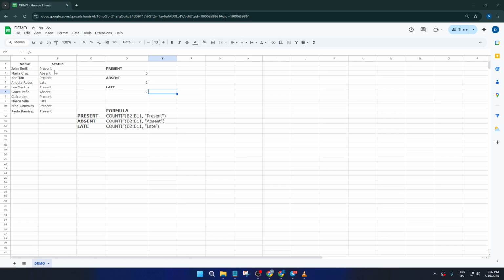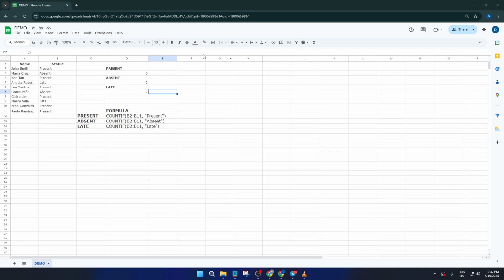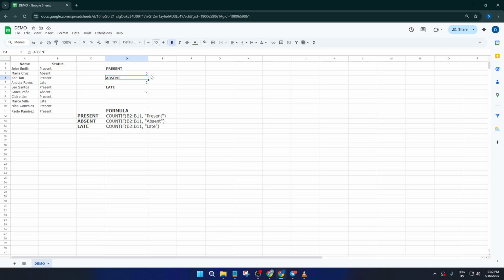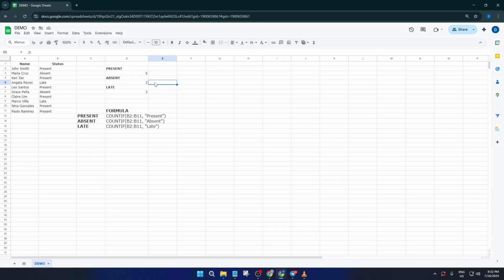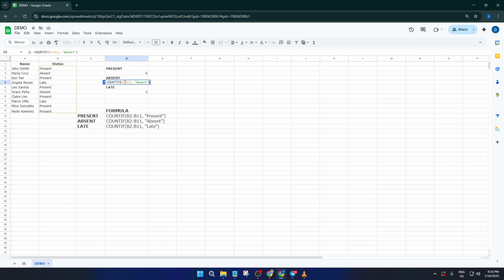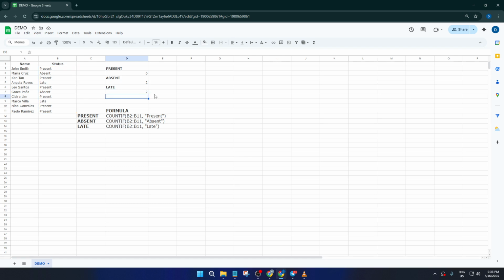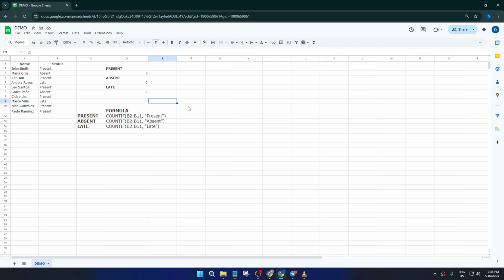How to Use Countif in Google Sheets [Updated 2026 Guide]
Want to count cells that meet specific criteria in Google Sheets? In this tutorial, you'll learn how to use the Countif function to count matching values, text, numbers, or conditions in your spreadsheet.

In this video, you'll learn how to:

✅ Use the Countif function in Google Sheets
✅ Count cells that match a condition
✅ Count specific text or numbers
✅ Use comparison criteria
✅ Apply Countif to different data ranges

To use Countif in Google Sheets, enter the range you want to check and the criteria you want to match. For example, `=COUNTIF(A2:A20,"Completed")` counts the cells in the range that contain the word "Completed."